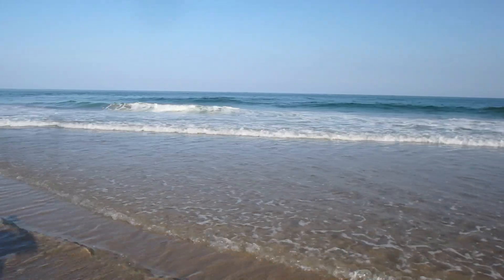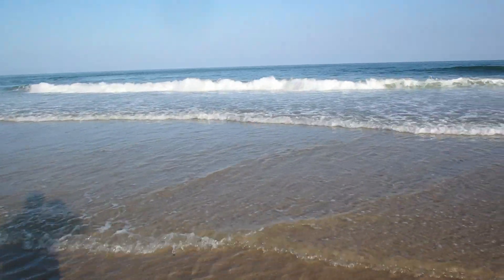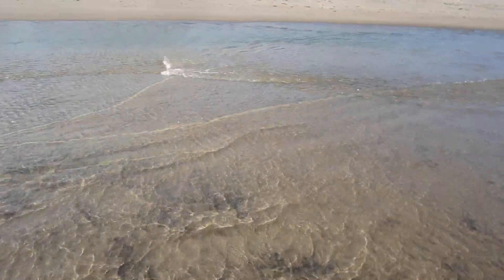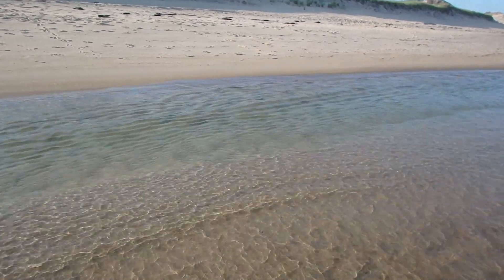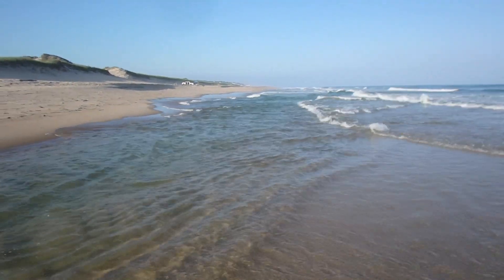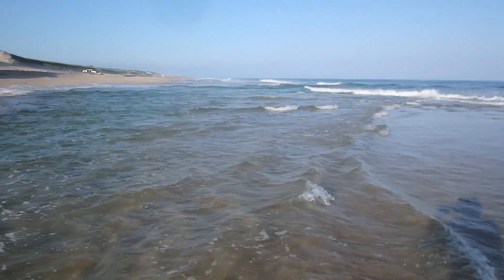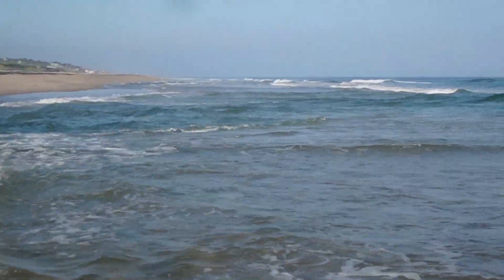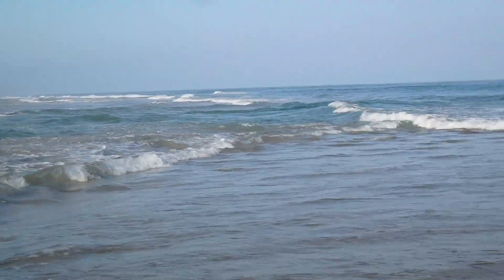Finding Beach Structure with the Family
Any time I am with my family near water I am looking for structure that I can either return to that night or another time. I think about how it may relate to the tide, wind and bait present for time of year. This is a beautiful illustration of a cut aka undertow.